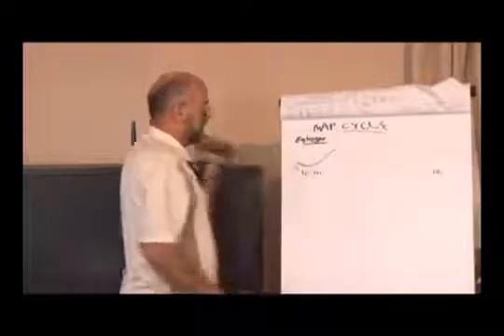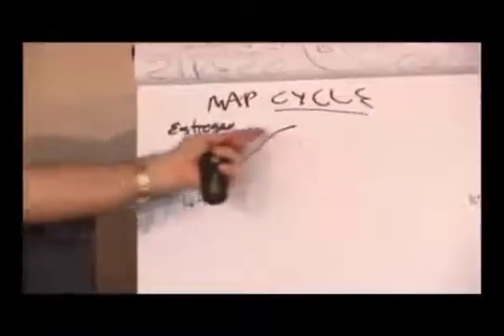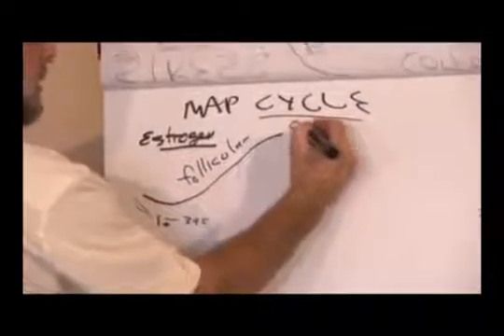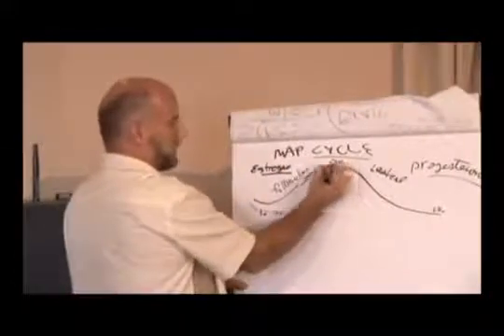Reed Davis Maps Out The Menstrual Cycle 7-12-08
In this video functional medicine expert Reed Davis, creator of Functional Diagnostic Nutrition,discusses The Menstrual Cycle in the very first FDN Class ever!

The Functional Diagnostic Nutrition (FDN) program is now known the world over and is currently recommended by Sean Croxton and Underground Wellness, Paul Chek of the Chek Institute, William Wolcott of Healthexcel,  BioHealth Laboratory, Oxford Medical Laboratory, National Association of Nutrition Professionals and thousands of health professionals and FDN course graduates.

With over 1500 graduates of the Functional Diagnostic Nutrition program, Reed Davis's course has become the standard in functional medicine.

Reed Davis
FDN Inc
reed@sdnhfc (dot) com